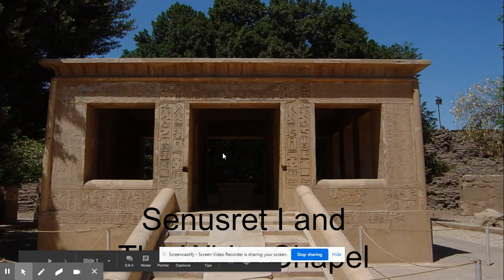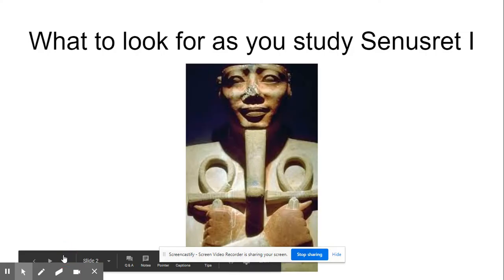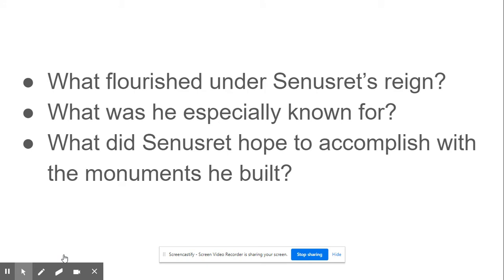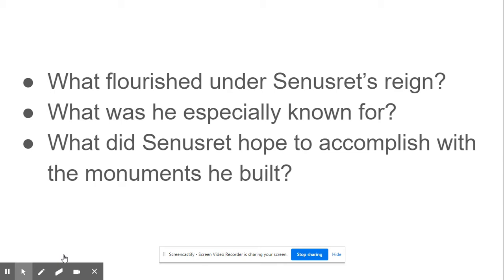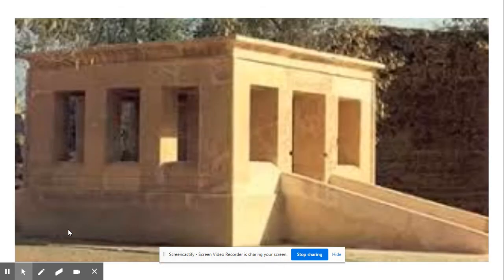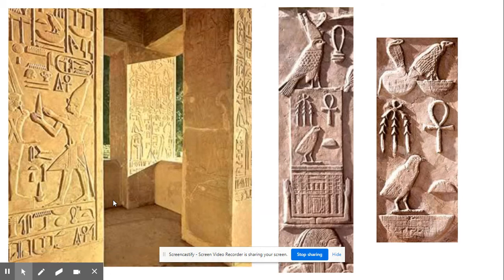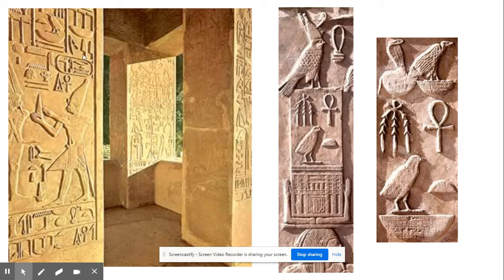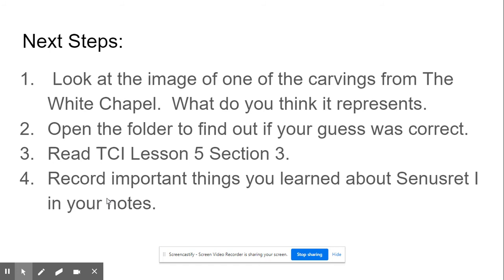Senusret I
Intro to Senusret I and the White Chapel